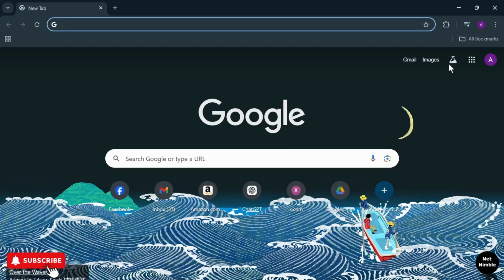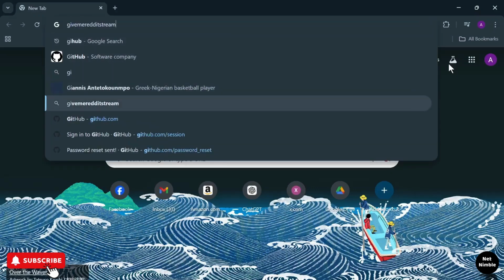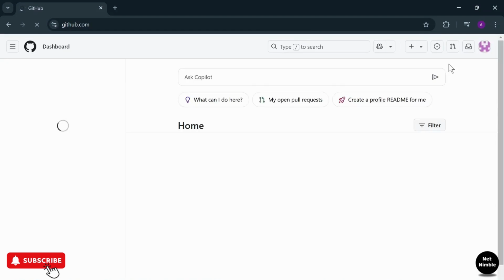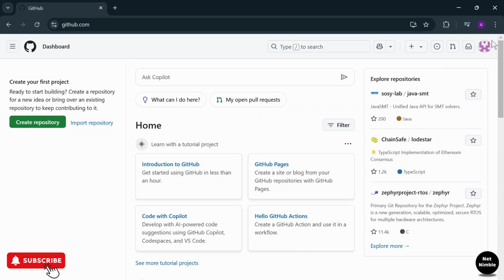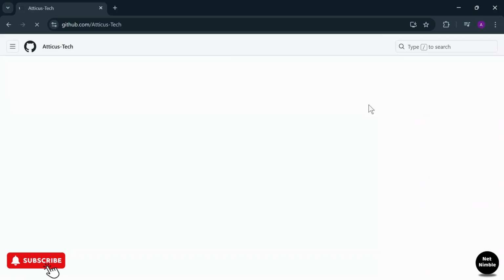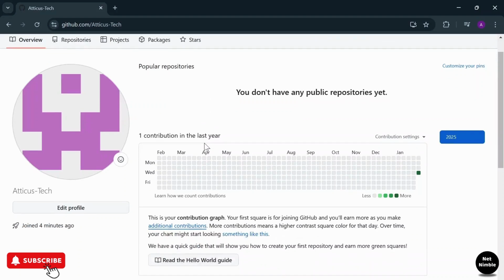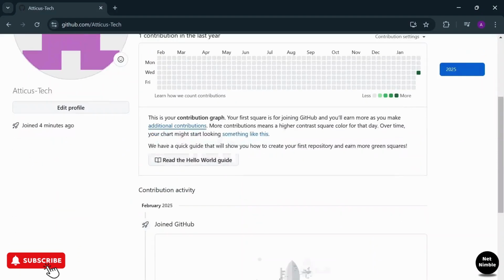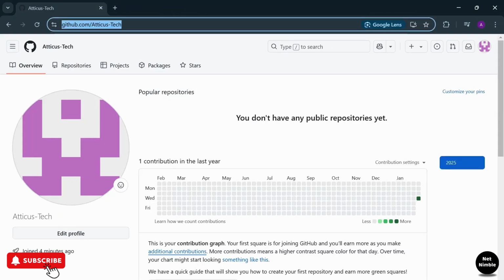HOW TO GET GITHUB PROFILE LINK!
Hey everyone,

How to Get GitHub Profile Link (2025)!

Want to know how to get your GitHub profile link? This video will walk you through the steps to easily find and share your GitHub profile URL. Whether you're asking, "How do I get my GitHub profile link?" or need help navigating GitHub, this tutorial has you covered. Learn how to quickly locate your profile link so you can share your work or connect with others. Watch now to find out how to get your GitHub profile link today!

Timestamps:

00:00 How to Get GitHub Profile Link
00:10 How Do I Find My GitHub Profile Link?